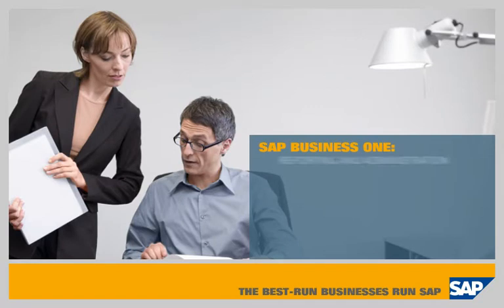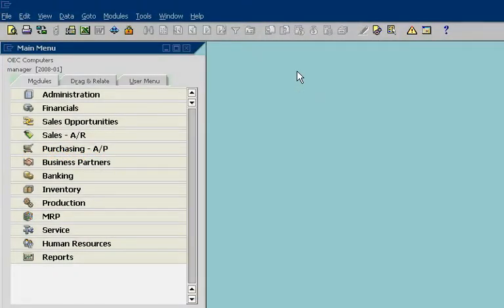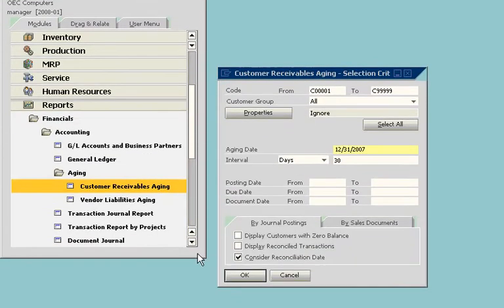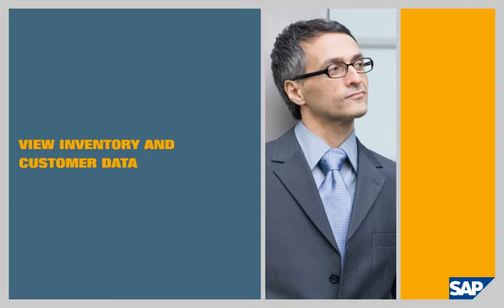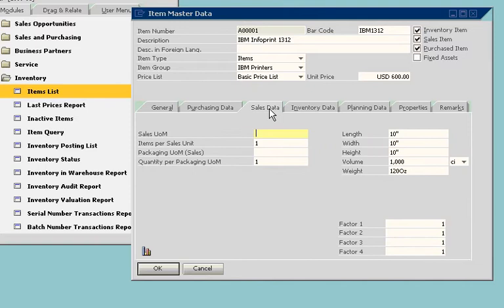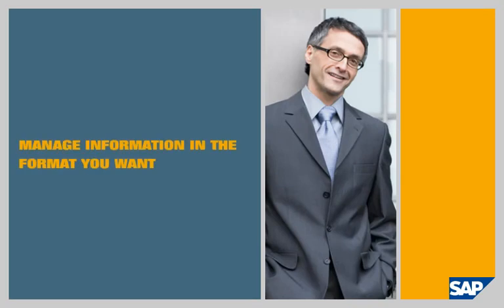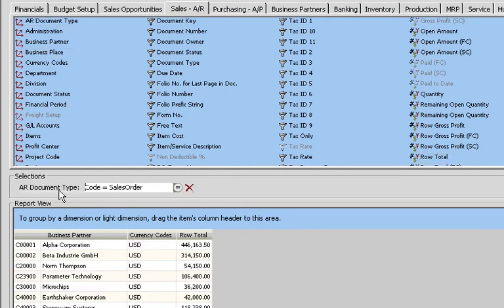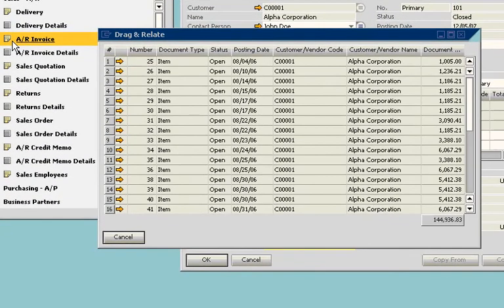SAP Business One Reporting and Administration